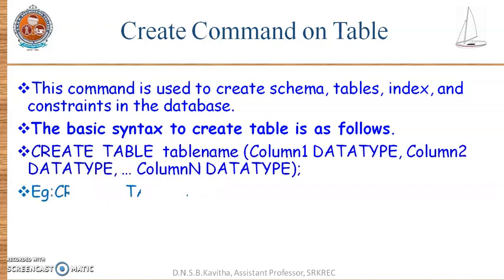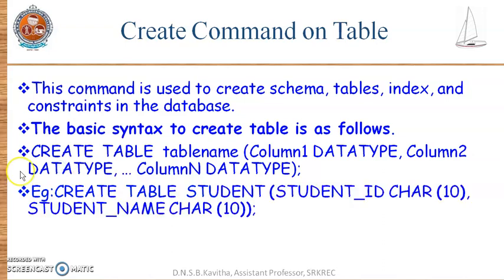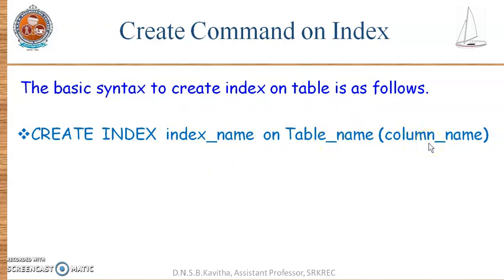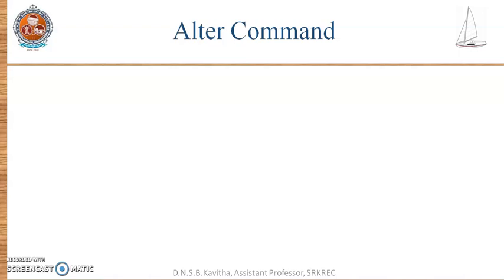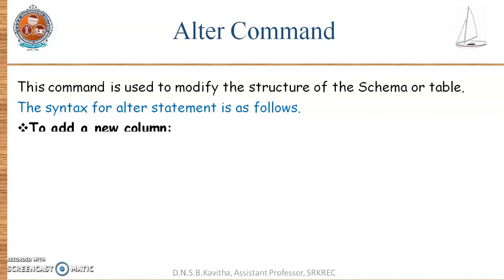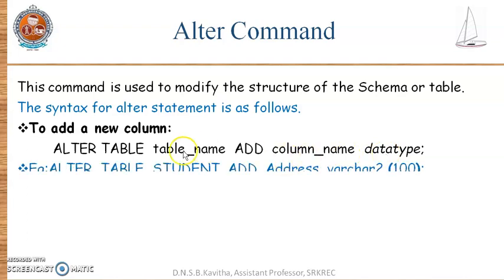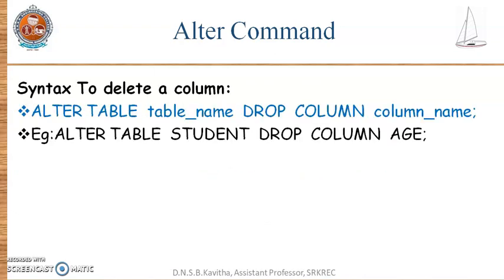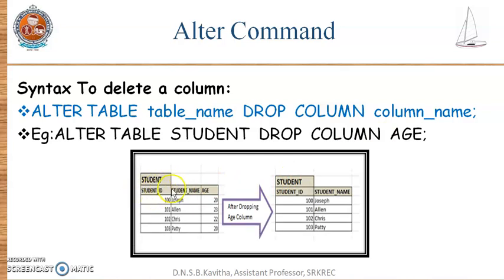DDL Commands in DBMS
This video is about Data Definition Language commands,its syntax and examples.all the commands are explained in detail with examples